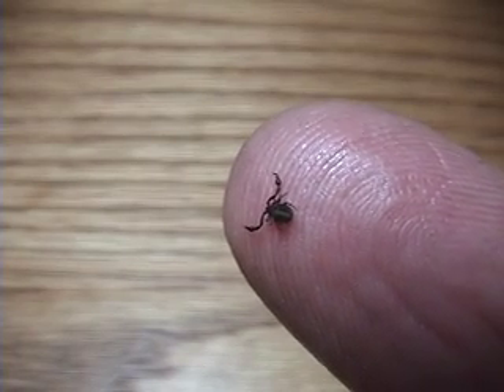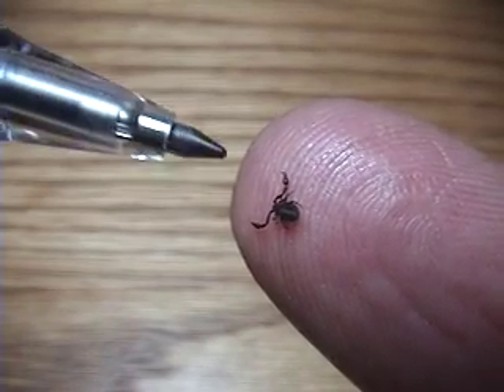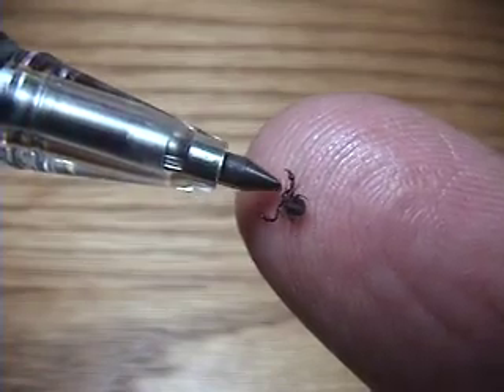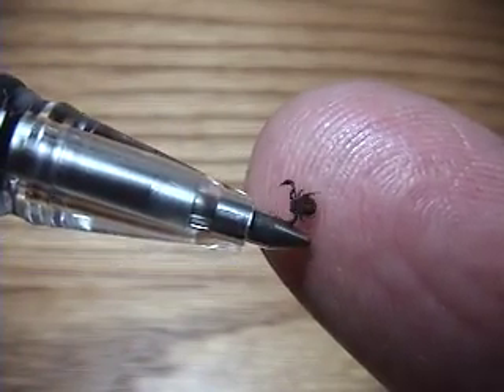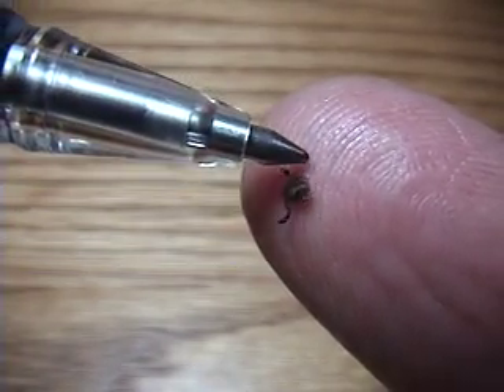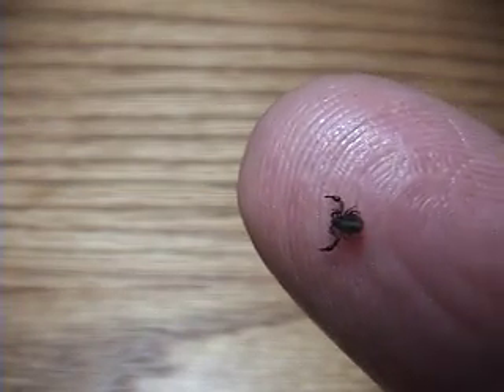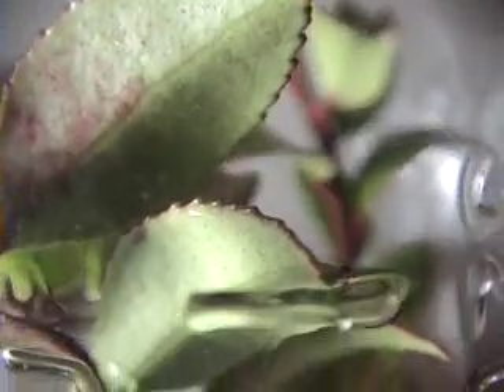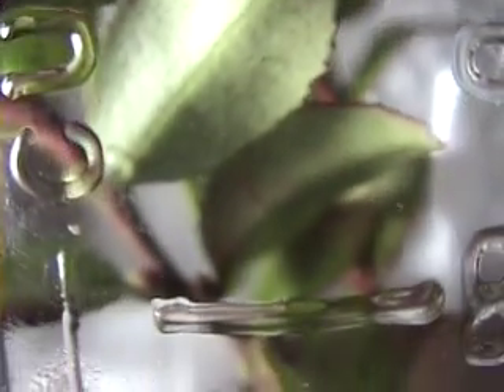Weird Little Arachnid - Pseudoscorpion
Chernetid Pseudoscorpion - Tiny arachnid that looks like a tick with scorpion claws.